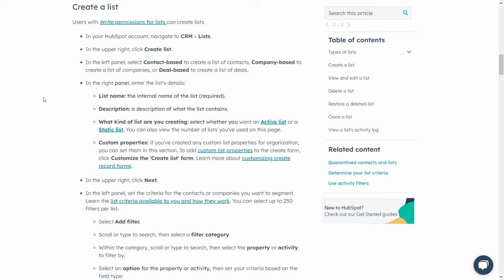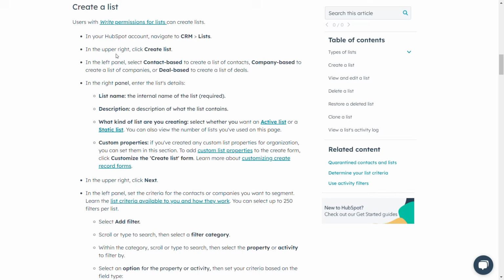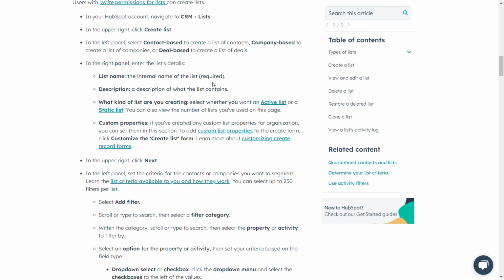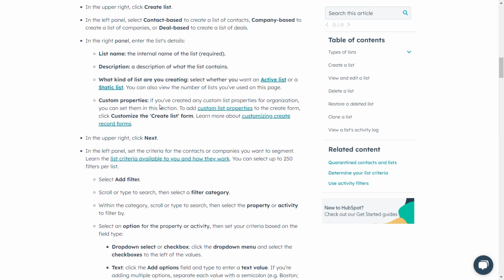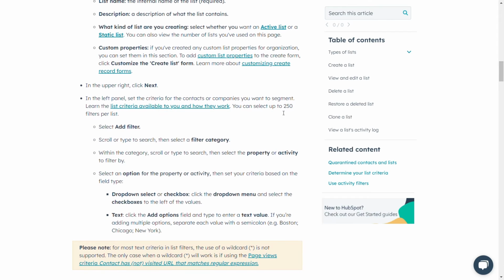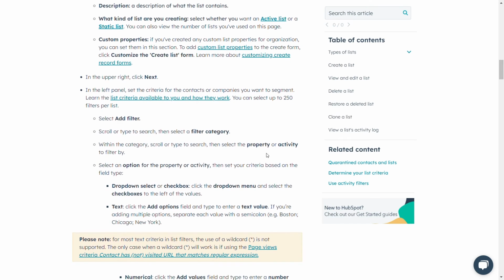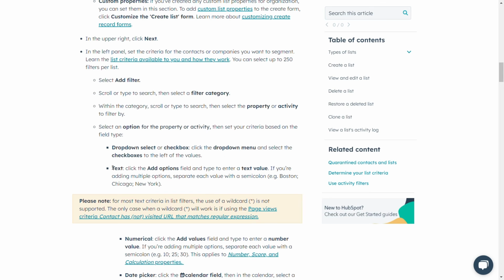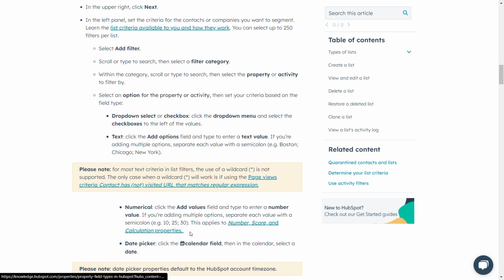How to Create a List in HubSpot | Make Lists for Better Targeting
Creating lists in HubSpot is essential for effective audience segmentation and targeted marketing campaigns. In this step-by-step guide, learn how to build dynamic and static lists in HubSpot to enhance your marketing and sales efforts.